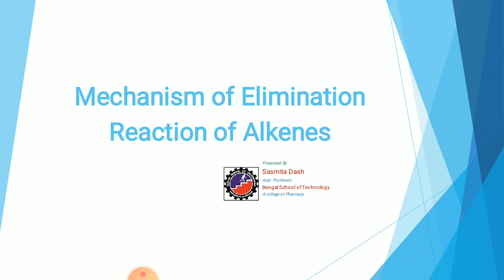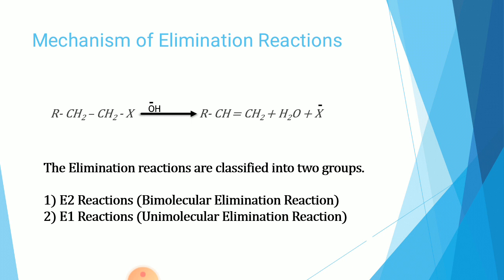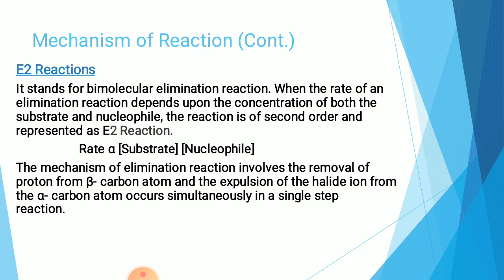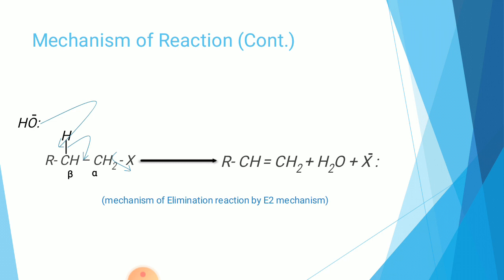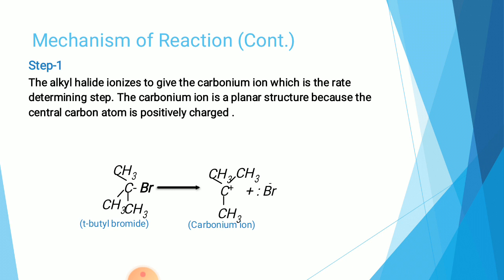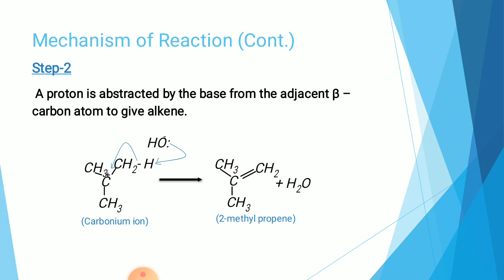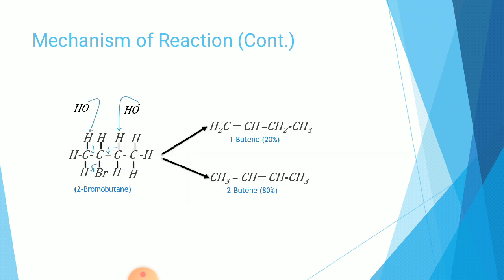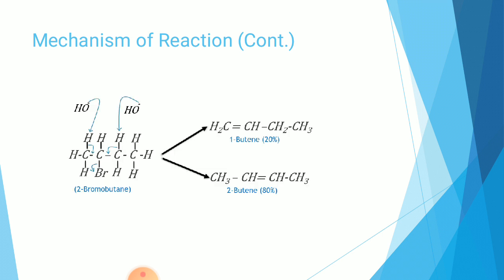Mechanism of Elimination Reaction